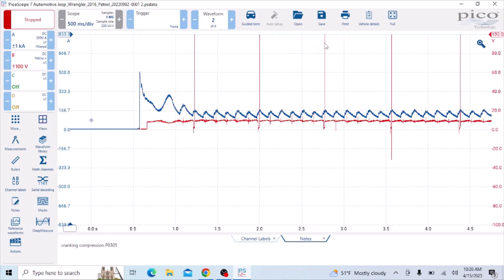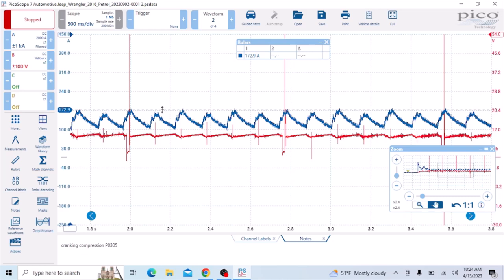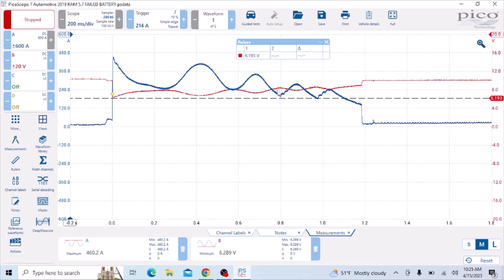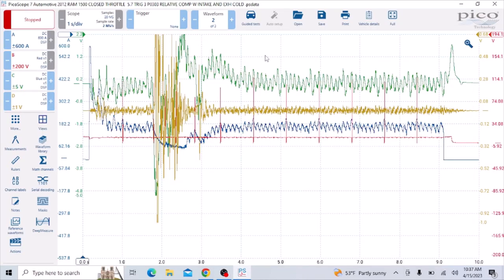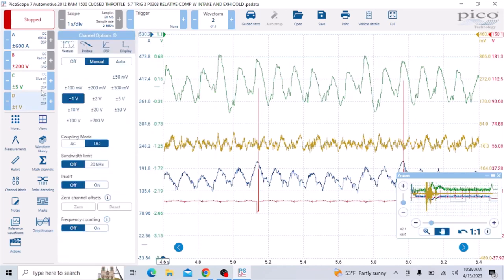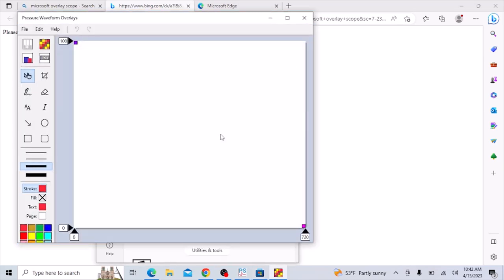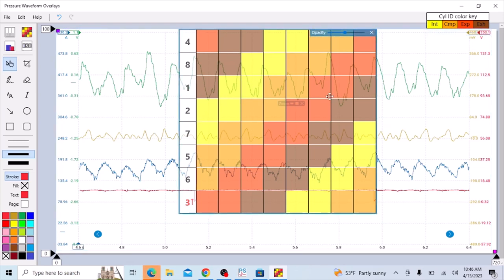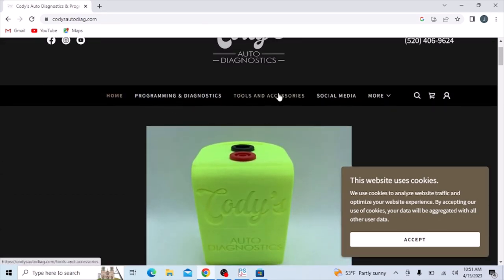PICOSCOPE USAGE EXAMPLE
Random usage and discussion of the picoscope and pulse sensors .